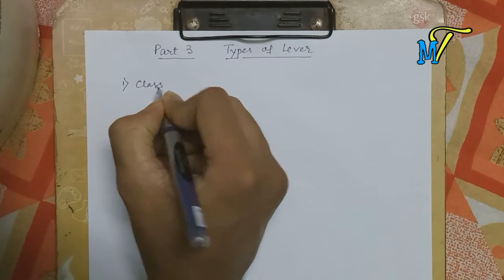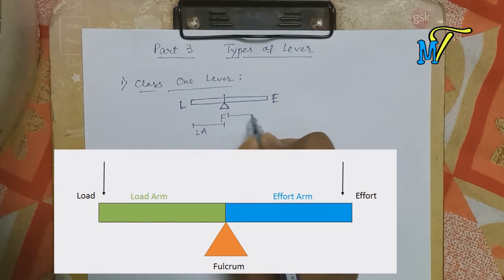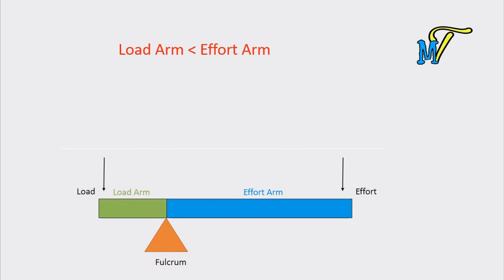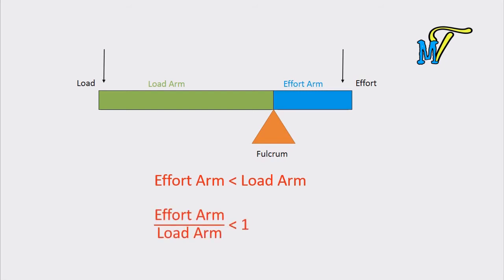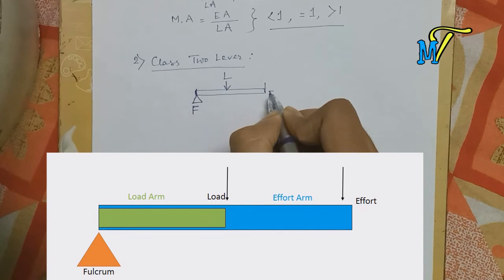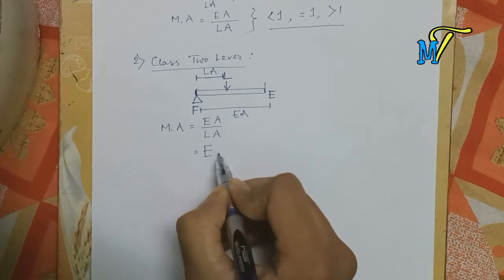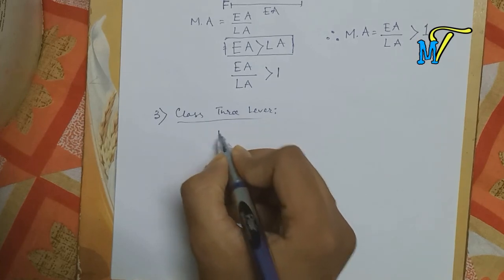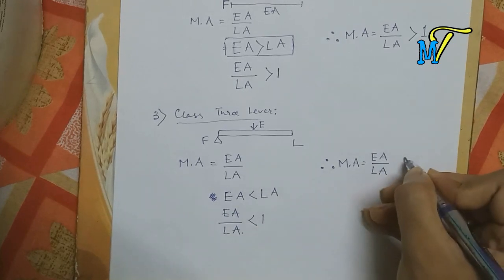Simple Machines || Part 3 || Types of Lever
Types of lever|| Simple machines types|| This video is describing the three classes of lever, with proof of Mechanical Advantage (M.A)

Chapters
00:00 Intro
00:28 Type 1 Lever
03:12 Type 2 Lever
05:14 Type 3 Lever